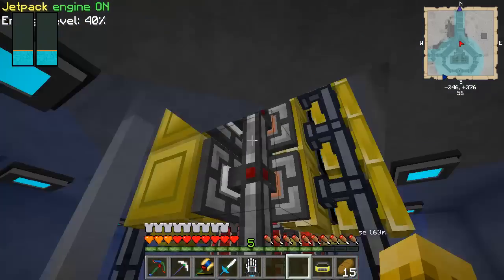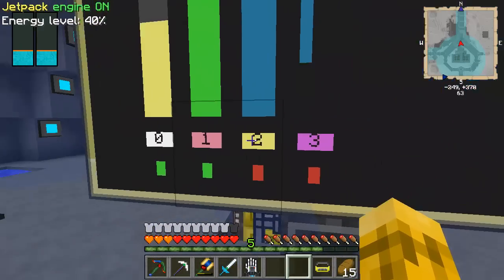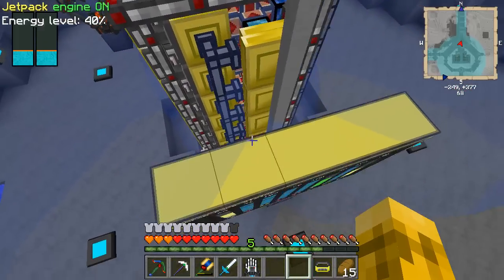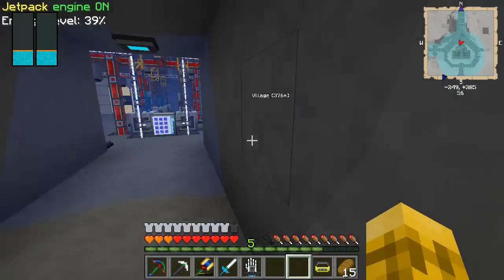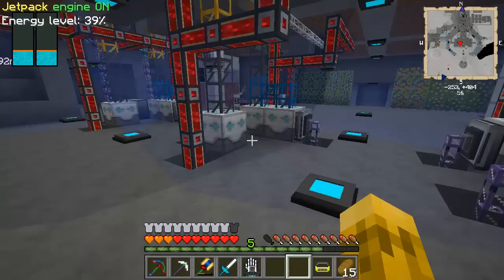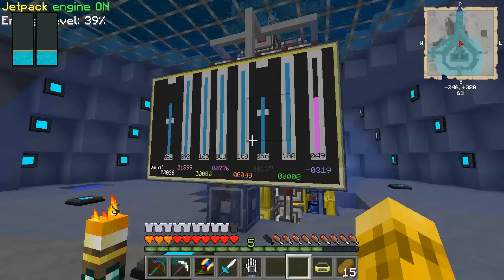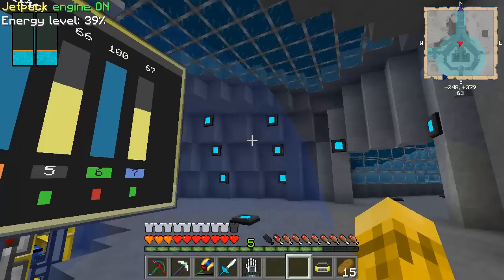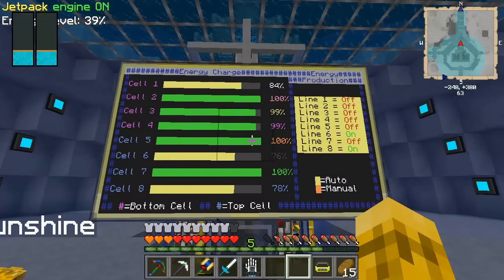Minecraft FTB Unleashed in Space - Episode 29 - Force Core Monitor Submissions by Subs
FTB Unleashed 1.1.4 for Minecraft 1.5.2

Thanks for all the submissions I received for the monitor design of the Force Core.  They were all really great.  This episode we'll review all of them and I pick a winner.